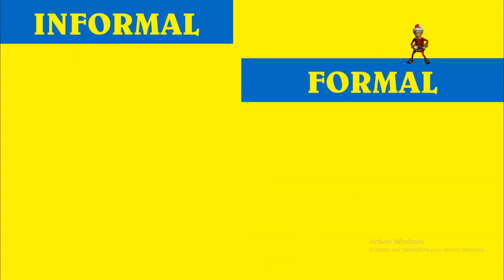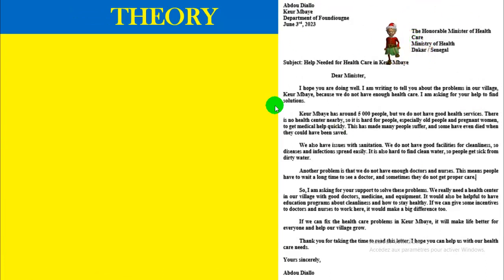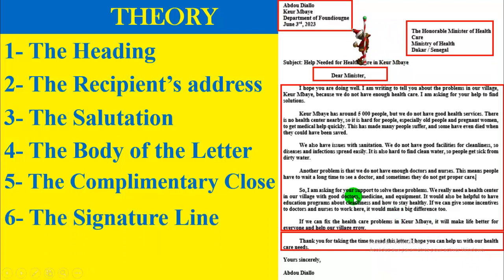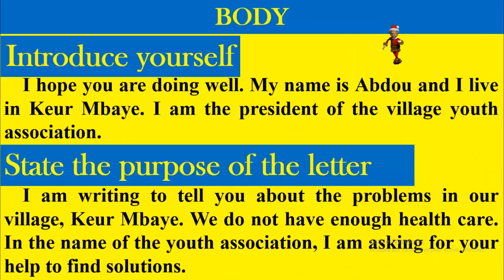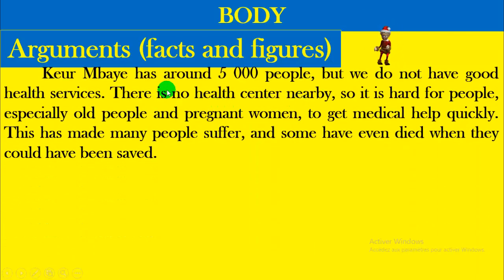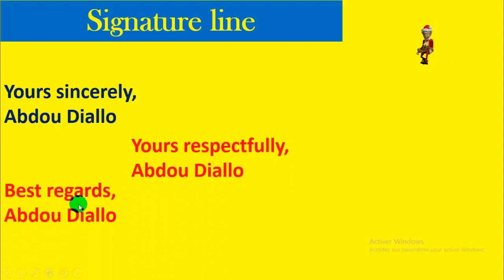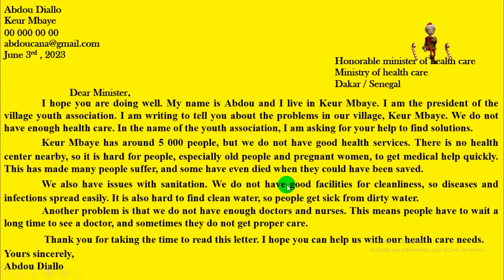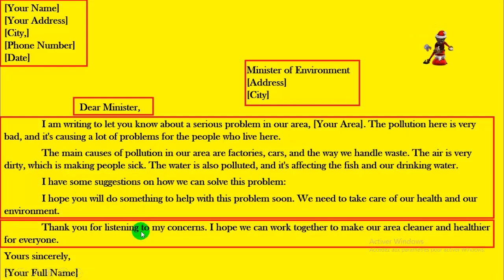Bac Anglais - Cours 15 - How to write Formal Letter in English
In this video we will learn together step by step how to write a formal letter. We will see the mais elements of a good formal letter writing